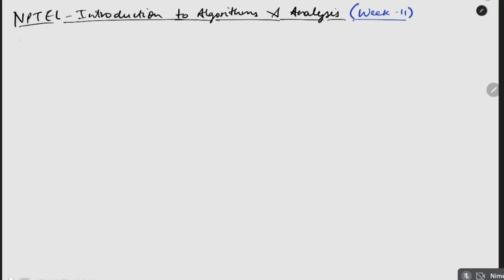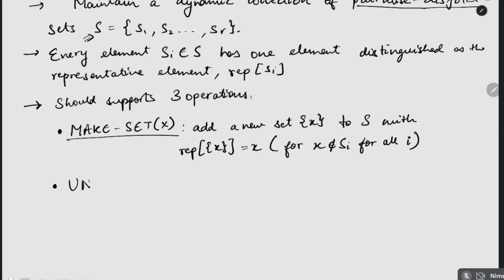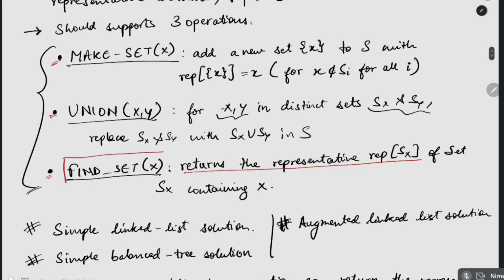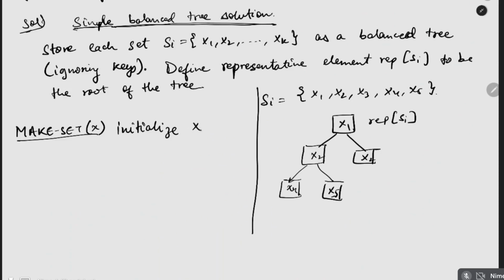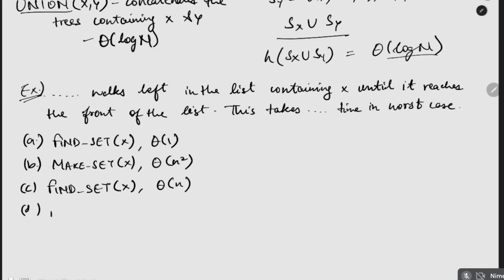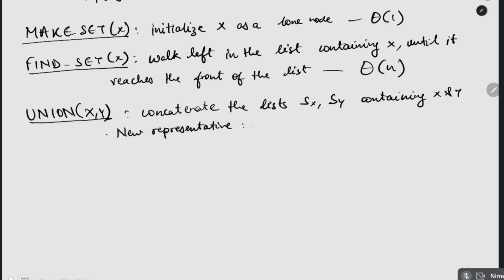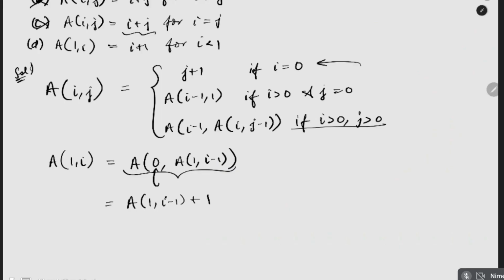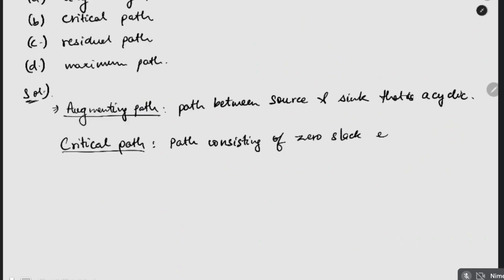NPTEL problem solving session (NOC64-CS116) - Week 11